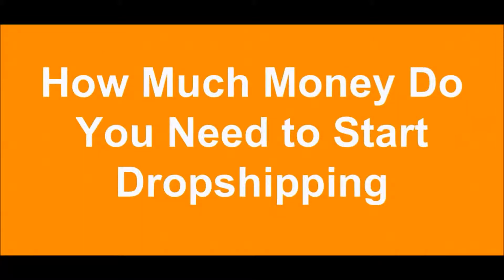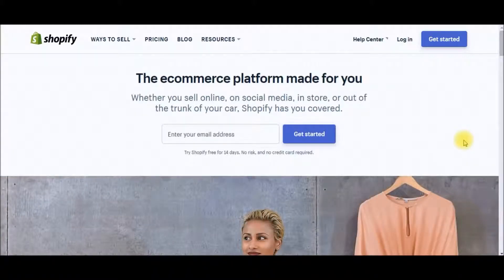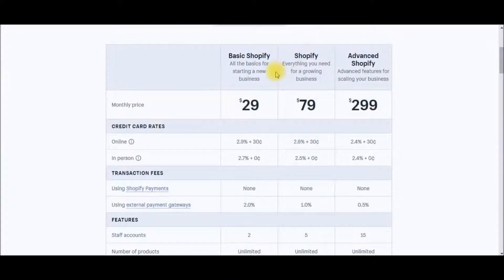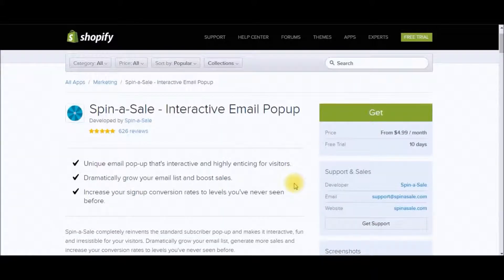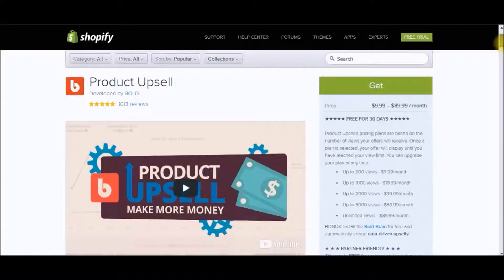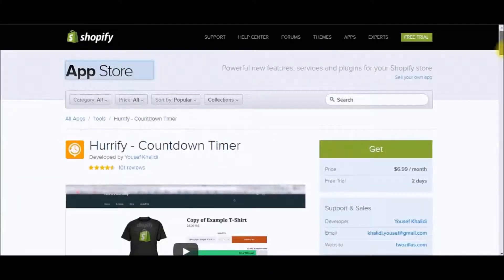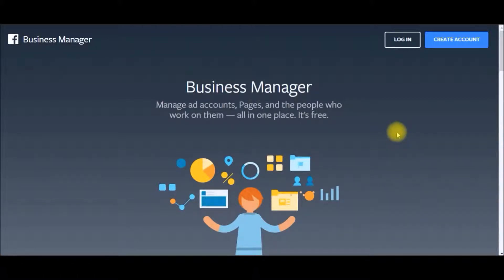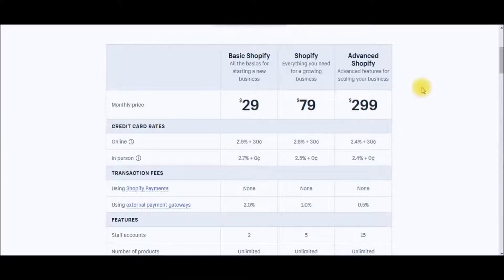How Much Money Do you Need to Start Drop Shipping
What exactly are the startup costs for starting a dropshipping business with Shopify? You can safely start an ecommerce business for around $200/month.